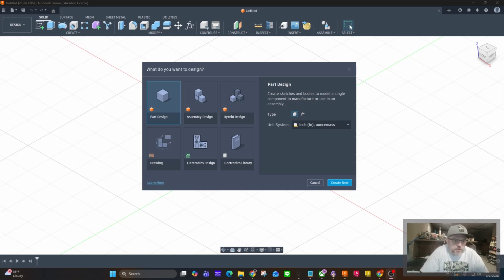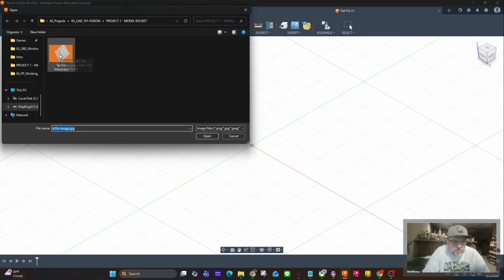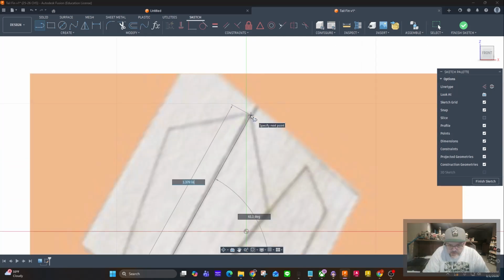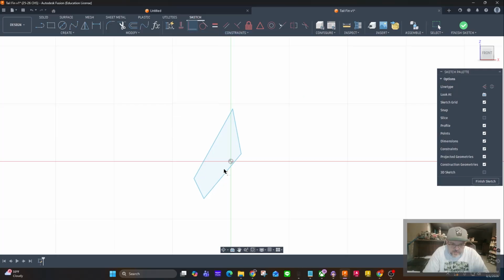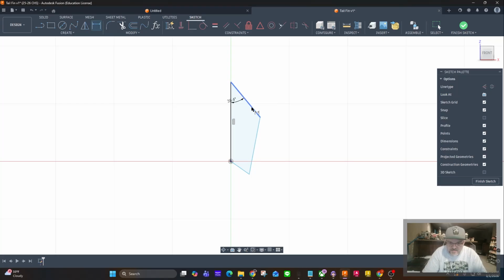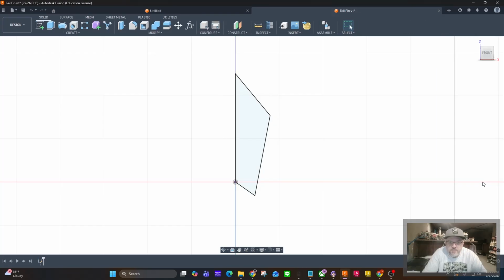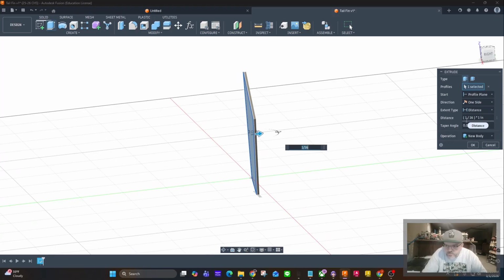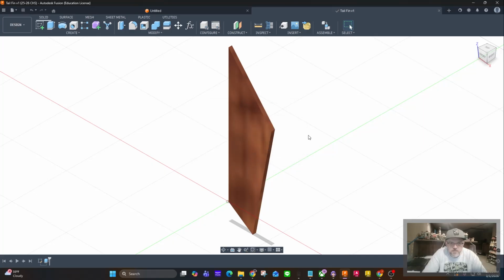Fusion 360 Project - Rocket - Tail Fin (Lines & Fully Constrained Sketch) | Ep 2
Learn Fusion 360 by designing a model rocket from scratch.

In Episode 2 of the Rocket CAD Project, we design the rocket tail fin using straight lines, dimensions, and sketch constraints.

This lesson focuses on sketch discipline, one of the most important skills for engineers and CAD designers.

You’ll learn how to:

• Use the Line tool intentionally
• Apply coincident and vertical constraints
• Add angles and dimensions
• Fully constrain sketches (blue → black)
• Convert a 2D sketch into a 3D part using Extrude

This is where simple sketches become controlled engineering geometry.

Previous Episode:
Episode 1 — Rocket Body Tube

Next Episode:
Episode 3 — Nose Cone Using Arcs & Revolve

KEY TOPICS
Fusion 360 sketch tools
fully constrained sketches
sketch constraints explained
engineering sketching fundamentals
CAD modeling basics
parametric sketch design

TIMESTAMPS
00:00 Intro
00:32 Create New Component & Save
01:04 Insert Canvas (Reference Image)
01:55 Sketching with the Line Tool
02:37 Applying Constraints (Coincident & Vertical)
03:41 Adding Angles & Dimensions
04:56 Fully Constrained Sketch (Blue vs Black)
05:15 Extruding the Tail Fin
06:15 Extrude Direction Options
06:36 Applying Material (Balsa Wood)
06:47 Outro